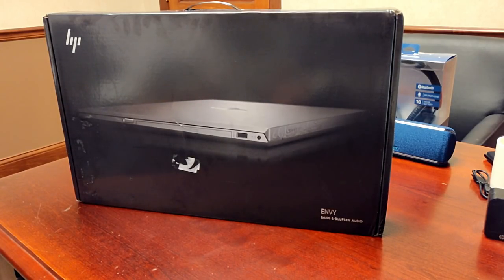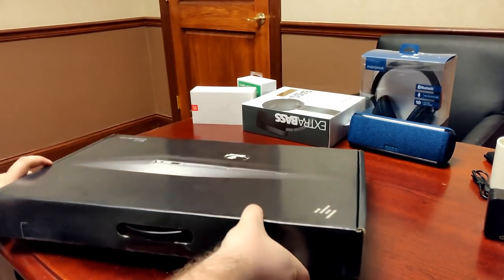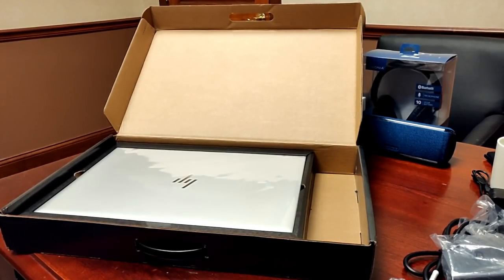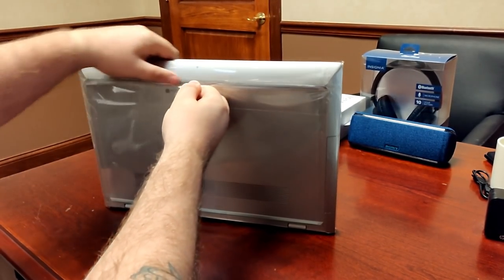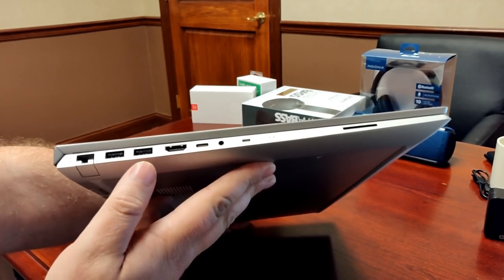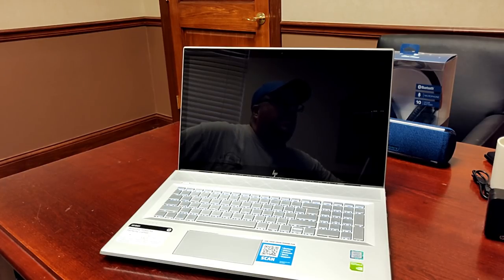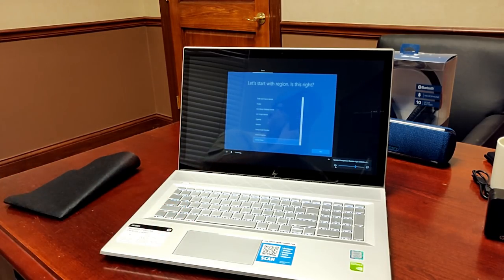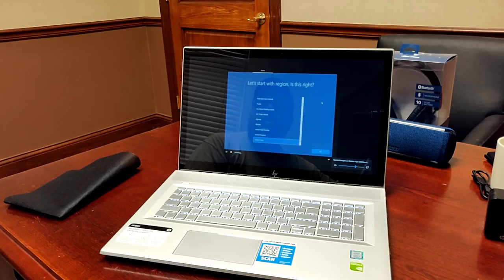HP Envy 17.3" TouchScreen - Intel Core i7 - 12GB DDR4 - NVIDIA GeForce MX150 - 1TB HDD 17M-BW0013DX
The new HP Envy 17.3" Laptop with the new 8th generation Core i7 quad core processor , 12gb of DDR4 ram, could this be your new desktop replacement? With powerful internals and great looks i will take it through its paces over the coming days. In the meantime here is the unboxing.